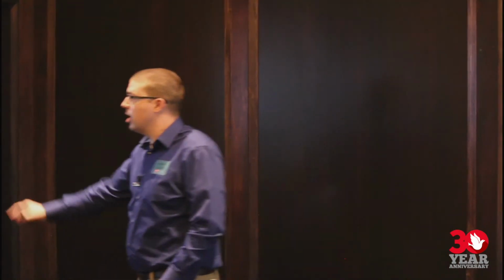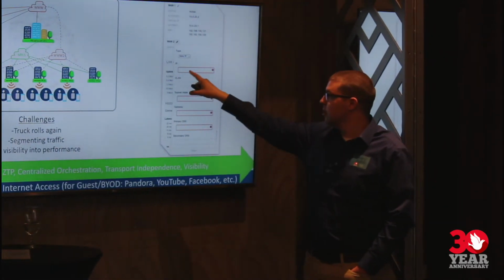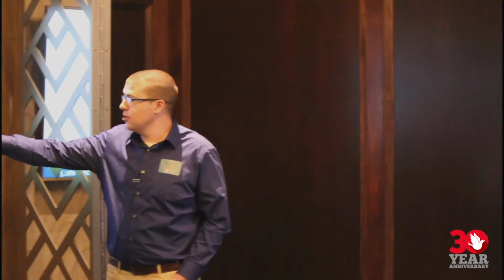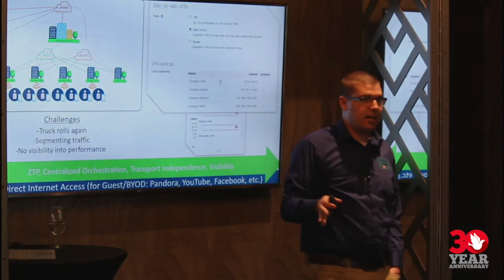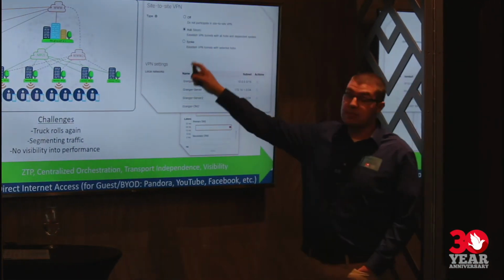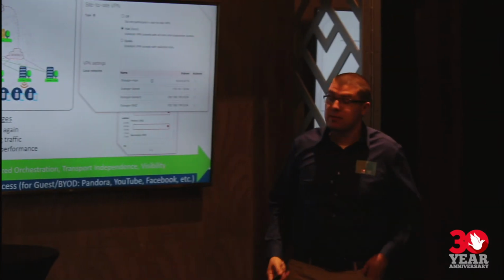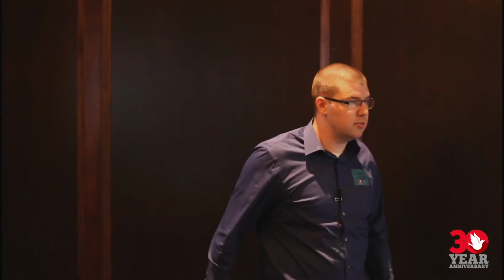SD-WAN: Why Now? Part 1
Contents:
Section 1 (0:00 - 12:10)
SD-WAN 1.0 – Basic SD-WAN Features

Content
• ZTP (Zero-Touch Provisioning)
• Centralized Orchestration
• Transport Independence
• Visibility (Monitoring & Alerts)
• Traffic Segmentation

ZTP
0:00 – 2:00 – What is ZTP or Zero-Touch Provisioning?

Transport Independence
2:02 – 6:20 – How to secure remote & home users.

Centralized Orchestration & Traffic Segmentation
6:22 – 8:00 – How do I allocate bandwidth and manage content on the WAN?

Visibility
8:03 – 12:10 – How to manage multiple WAN links at multiple locations

What is the easiest way to set up VPN tunnels to multiple remote branches?